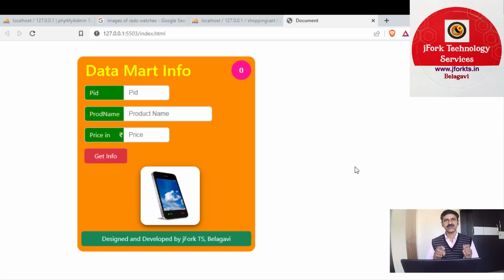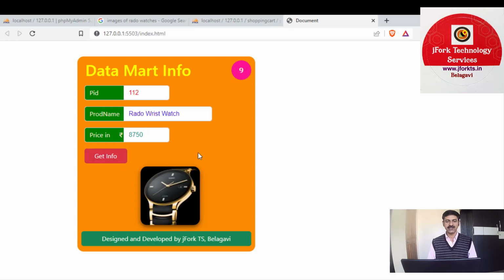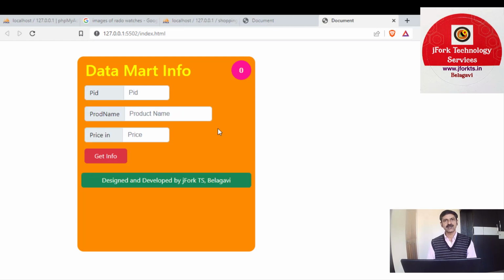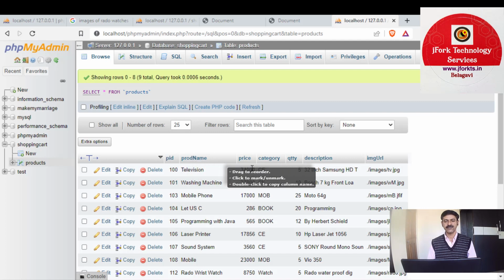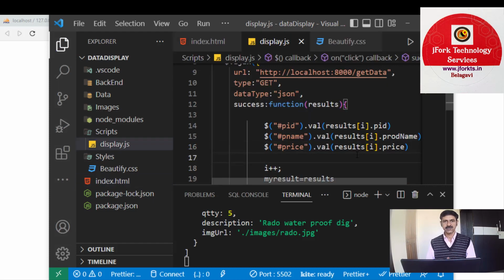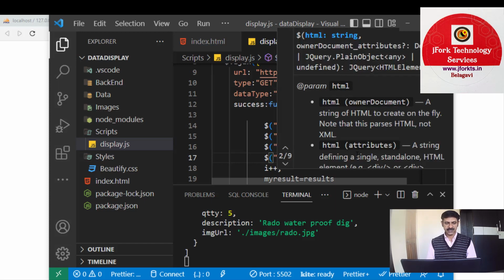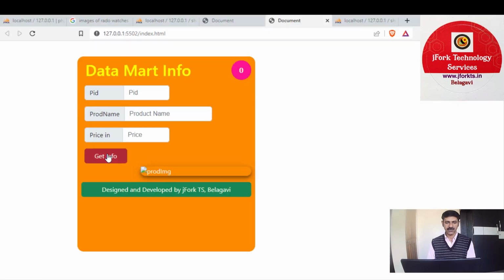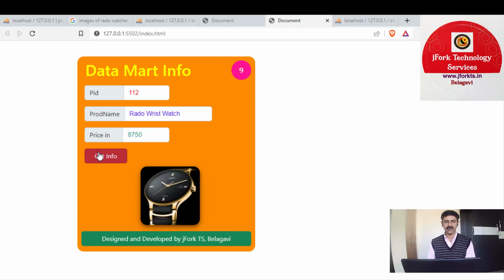Web Interface - with Image URLs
This video explains how to set urls for Images and display product info and their images